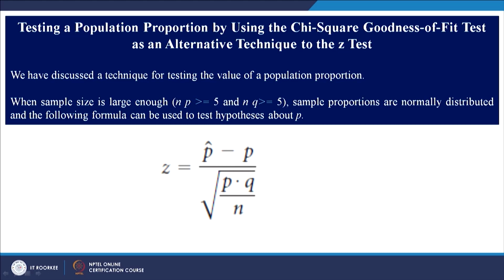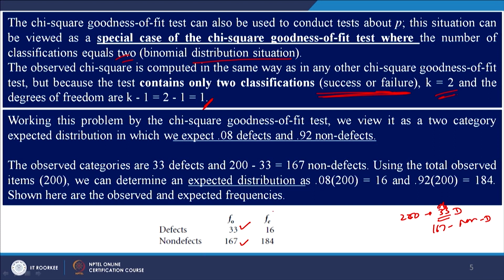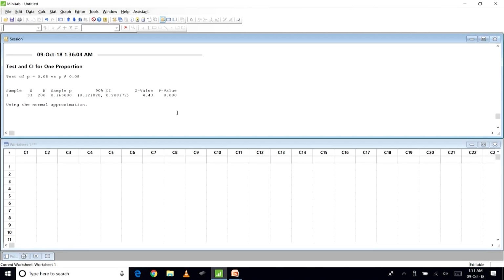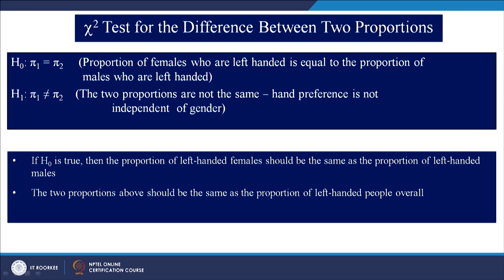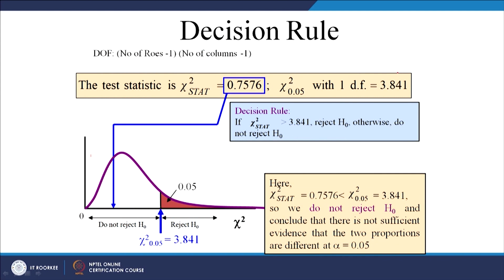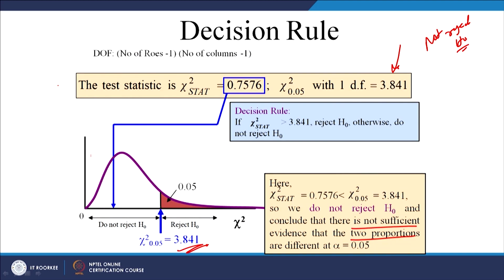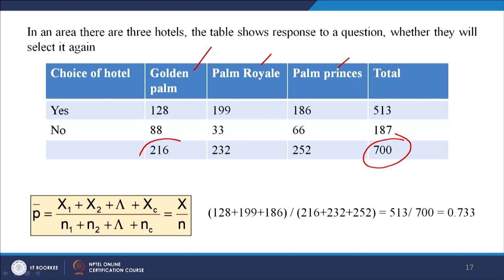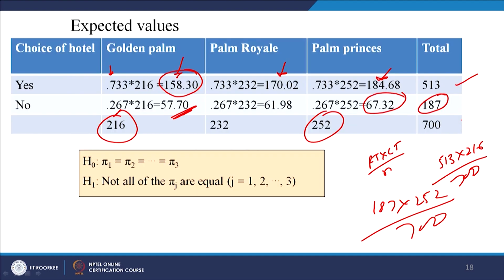mod11lec54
Population proportion using chi-square test, Chi-square test for difference between two proportions